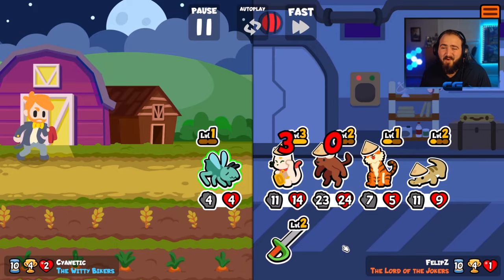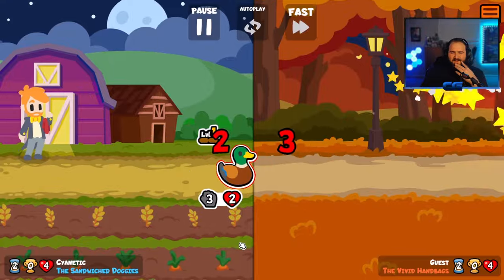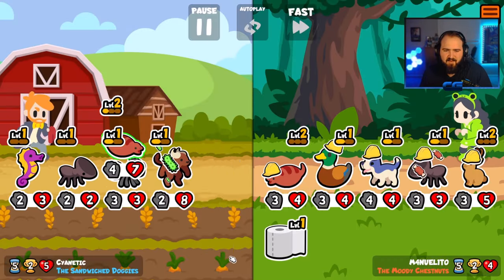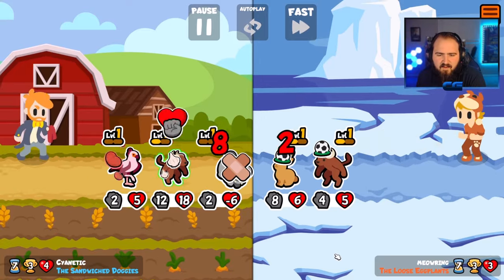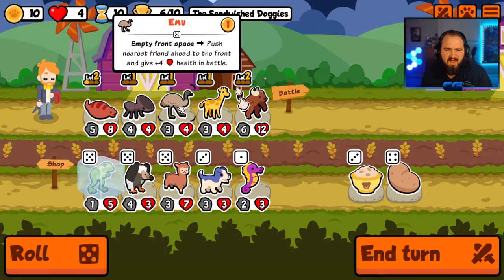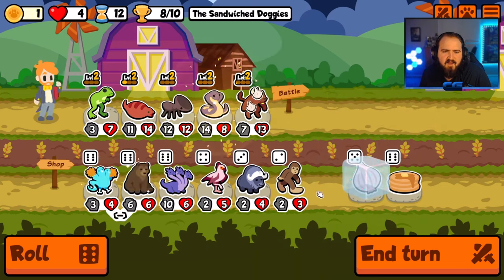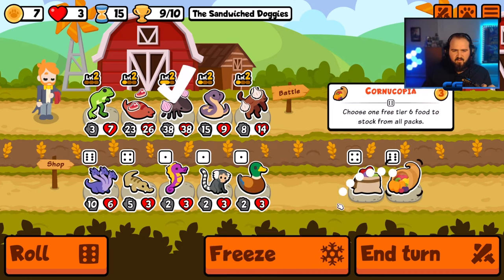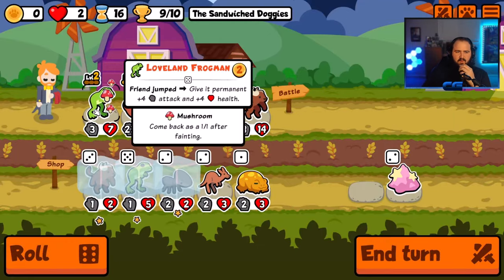Minotaur is Just Better Kangaroo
I don't think I will ever buy kangaroo again. (That is a lie)